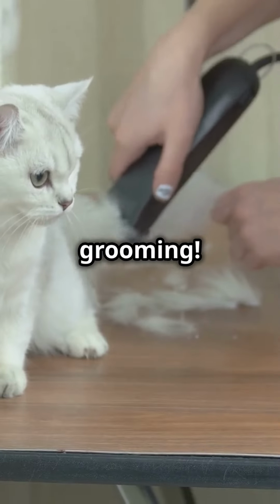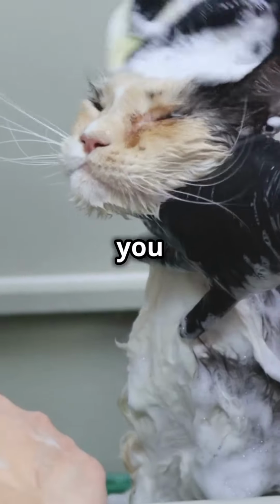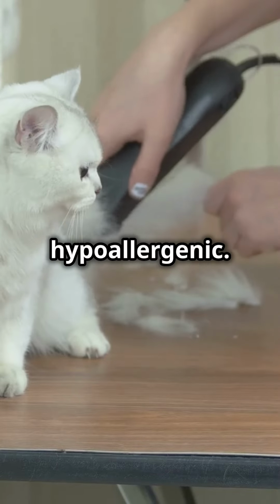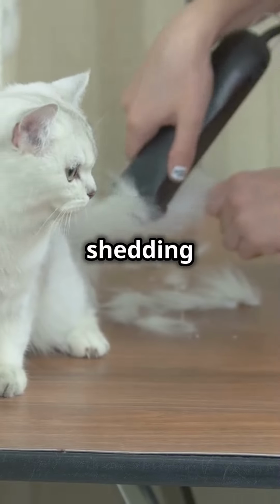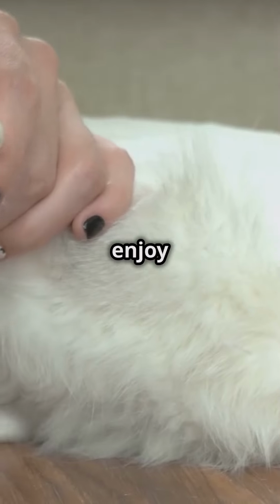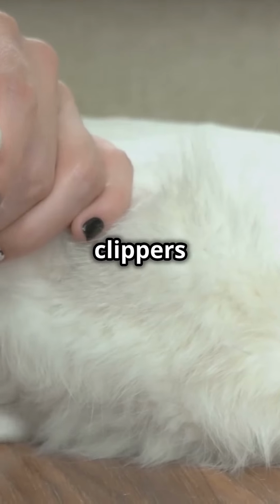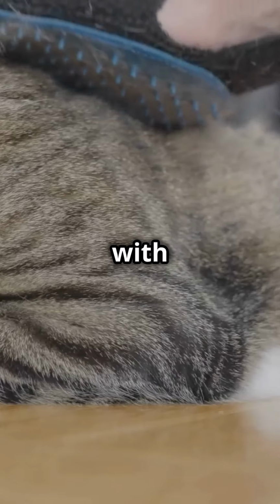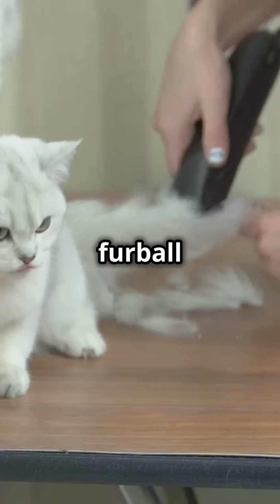Top 5 Cat Grooming Tips!